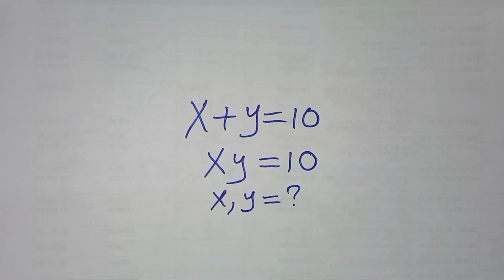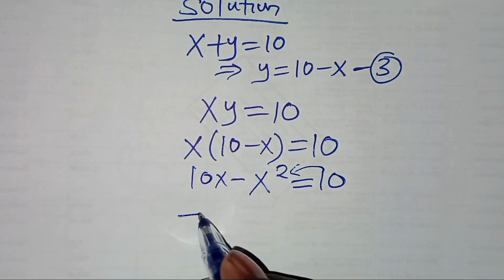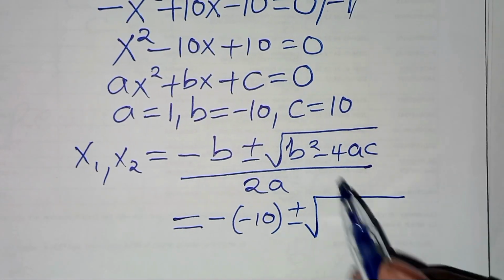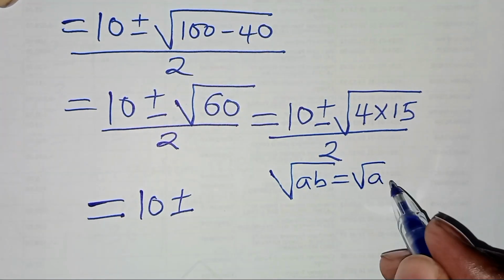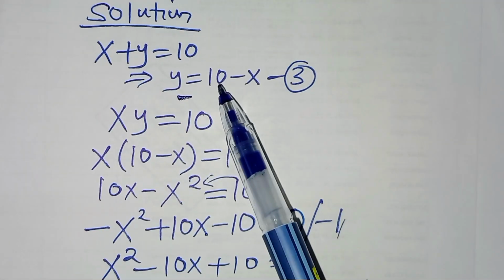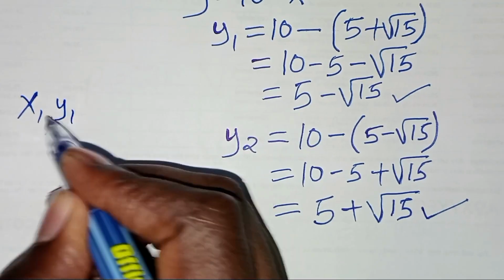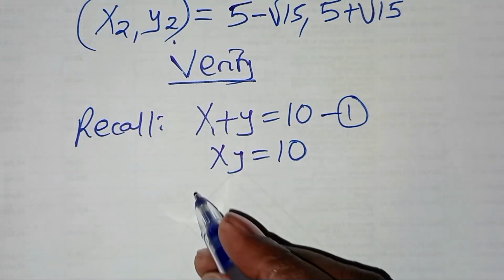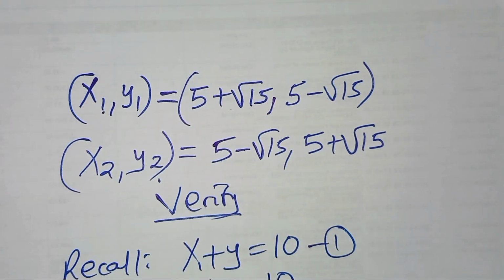Germany | Can you solve this?| Math Olympiad Algebra problems